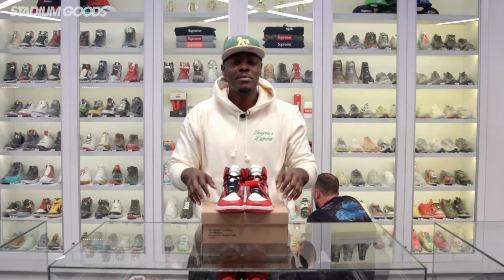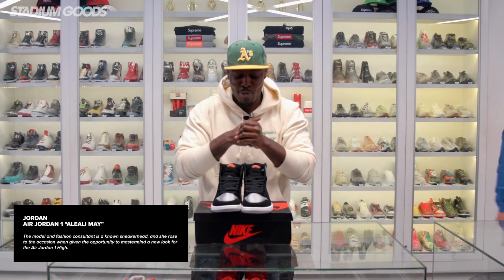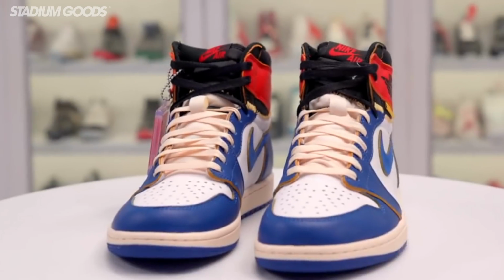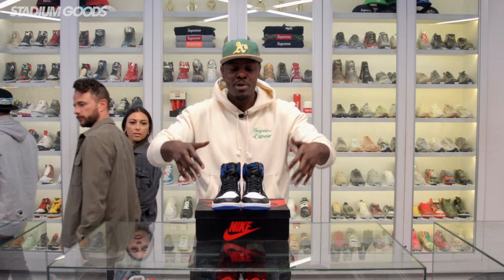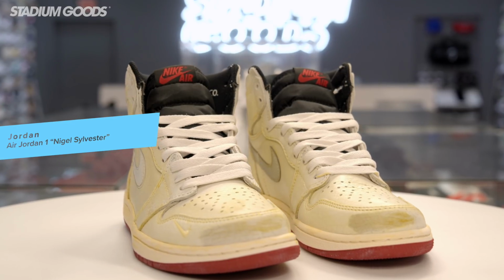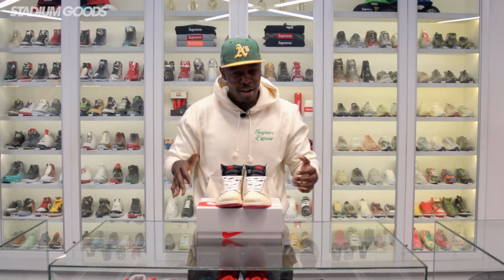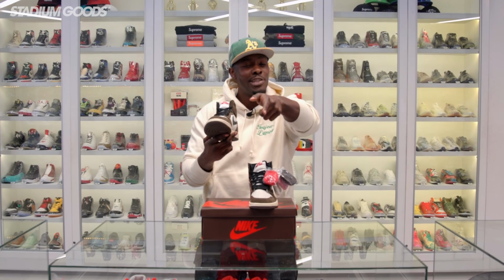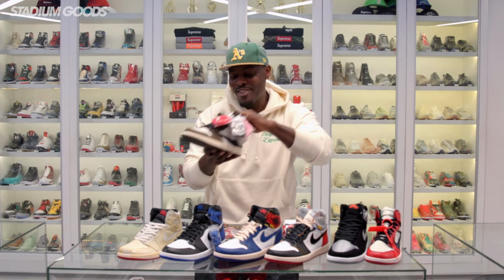TOP 5 AIR JORDAN 1 COLLABS EVER | Stadium Goods Top 5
We pick our five favorite Air Jordan 1 collaborations of all time.

Follow @stadiumgoods on Instagram, Twitter & Facebook to stay up to date on the latest releases, exclusive deals, and special events!